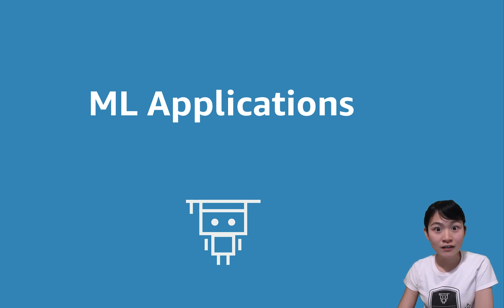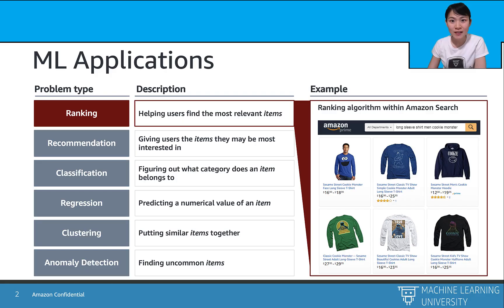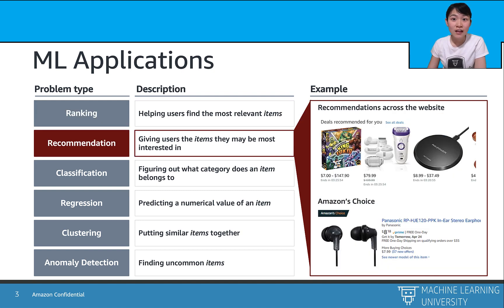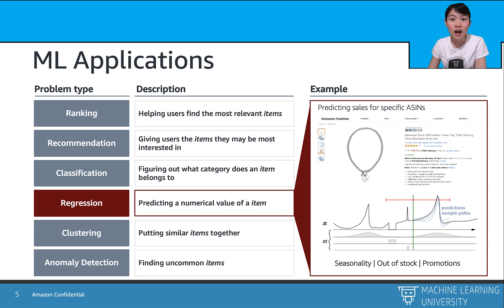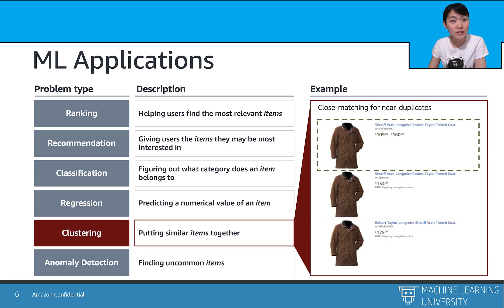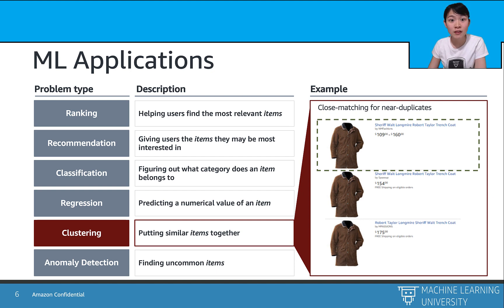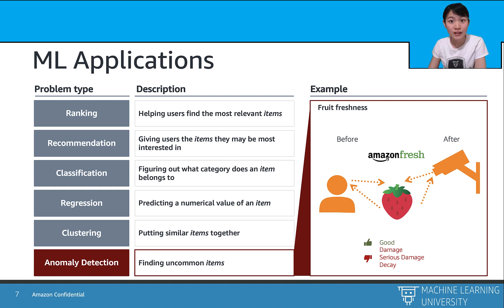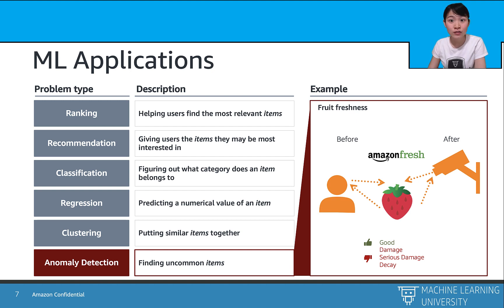Accelerated Computer Vision 1.3 - ML Applications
PREVIOUS DESCRIPTION: In this video, we give some commonly seen ML application examples. We go over ranking, recommendation, classification, regression, clustering and anomaly detection applications and see some examples.